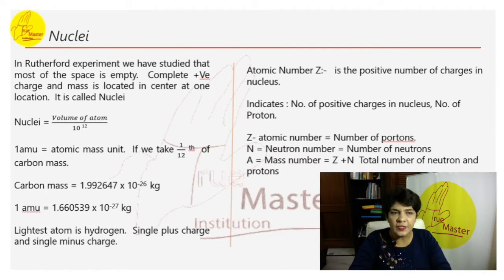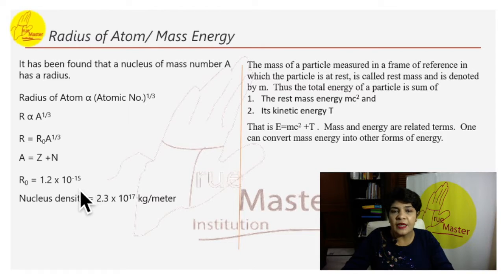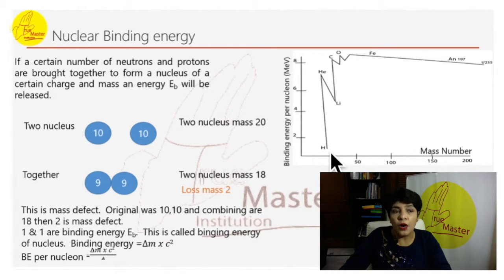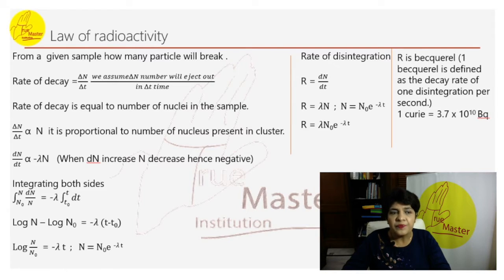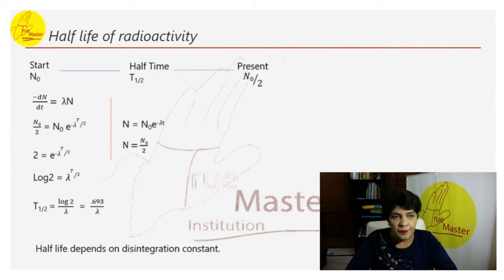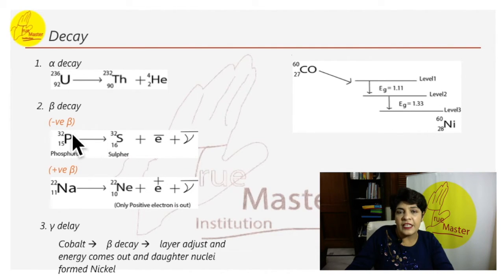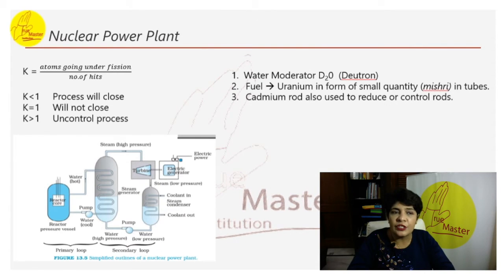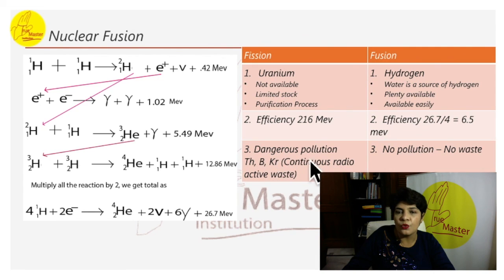Class 12 - chapter 13a- Nuclei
Learnig is enhanced when the concepts are understood clearly. It has 21 pre-recorded chapters as per the CBSE syllabus with animations to help explain some of the concepts.
Nuclei
Nuclear Force
Radius of Atom
Mass Energy
Nucleus Density
Radio activity
Law of radioactivity
Half Life
Decay
Nuclear Fission
Nuclear Power Plant
Nuclear Fusion